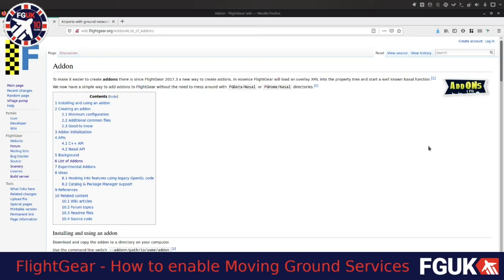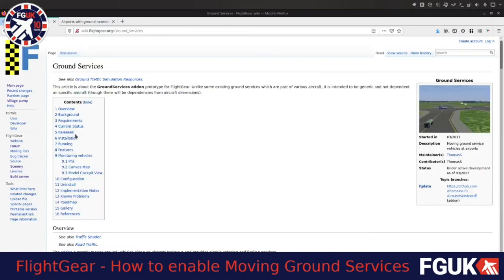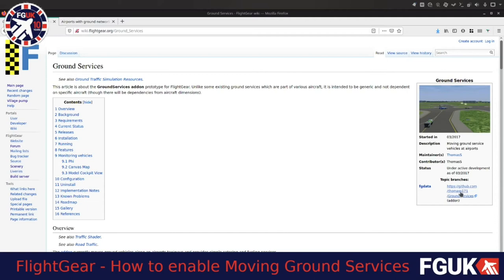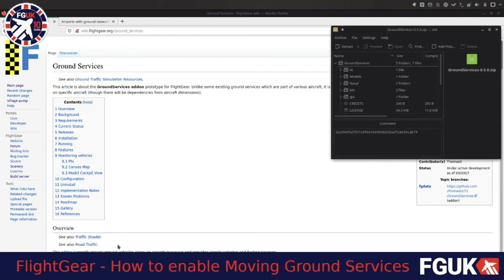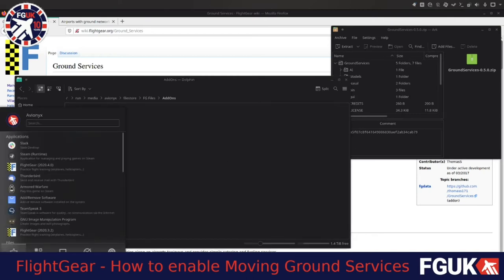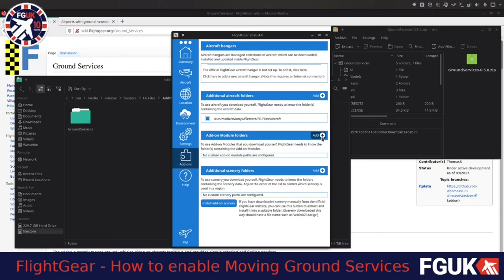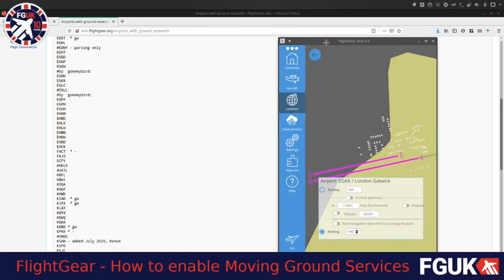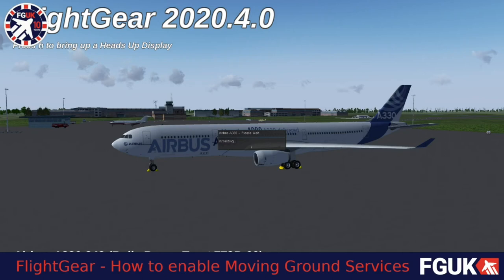FREE - How To add moving ground vehicles in Flightgear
How to add ground service vehicles to airports within FlightGear Flight Sim.

Yet more entirely free enhancements for this amazing Open source flight Sim.